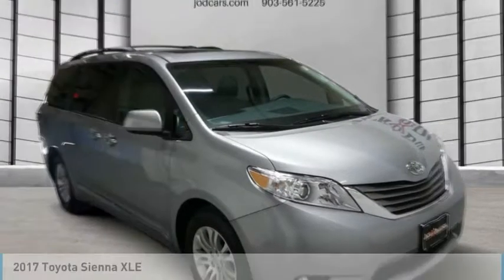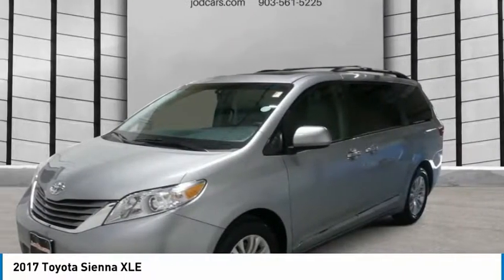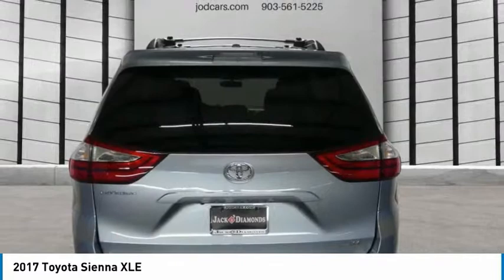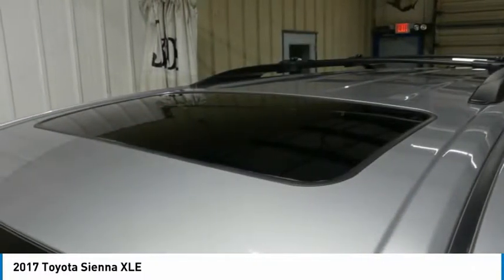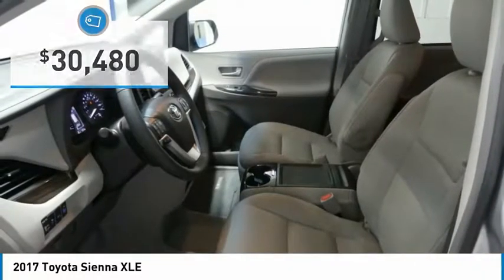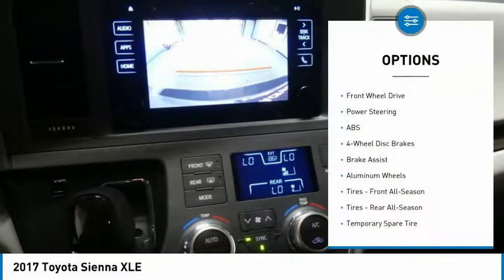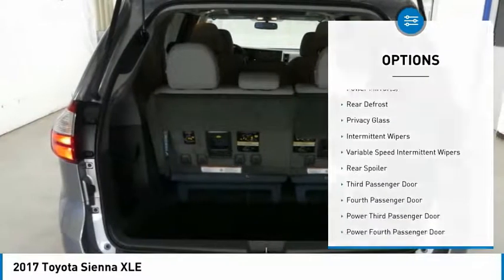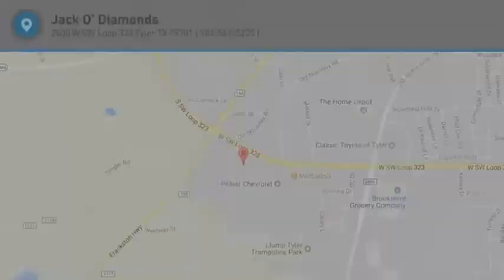2017 Toyota Sienna 19HO37A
2017 TOYOTA SIENNA Tyler, TX
Stock# 19HO37A

Don't miss this 2017 Toyota Sienna. It's equipped with Automatic transmission and features a  exterior. With 5179 miles, you'll want to take this car home. Make a great choice today.